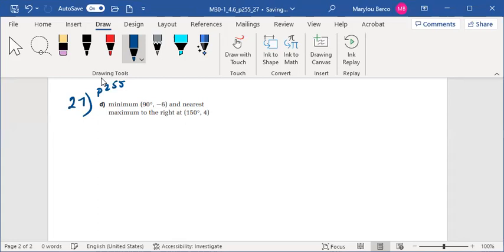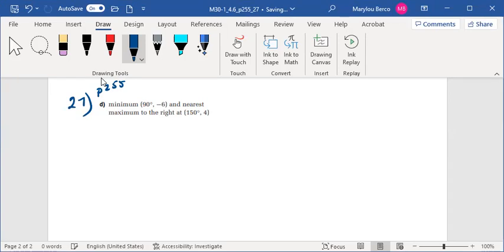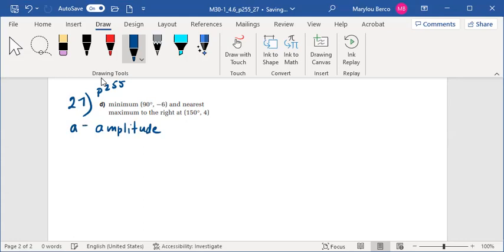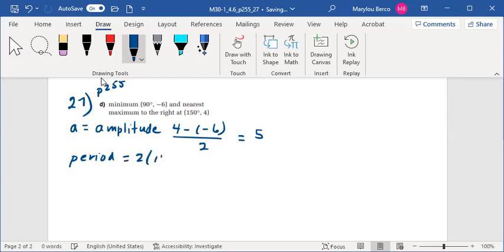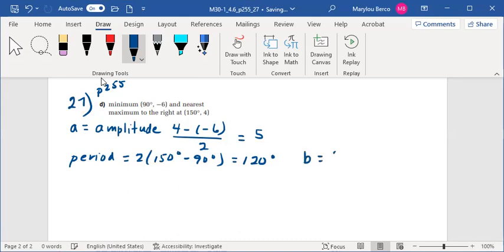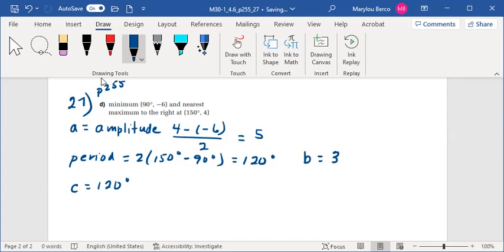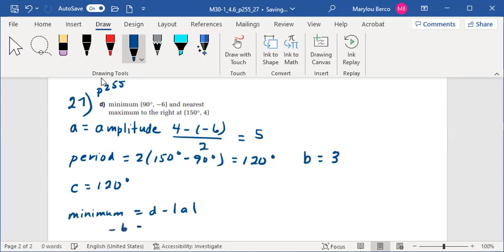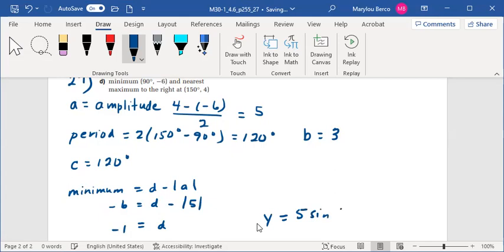M30 1 4 6 p255 27d